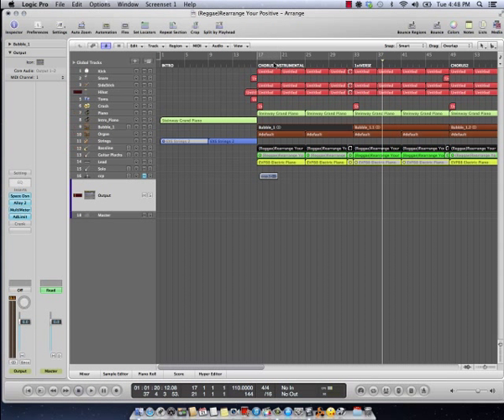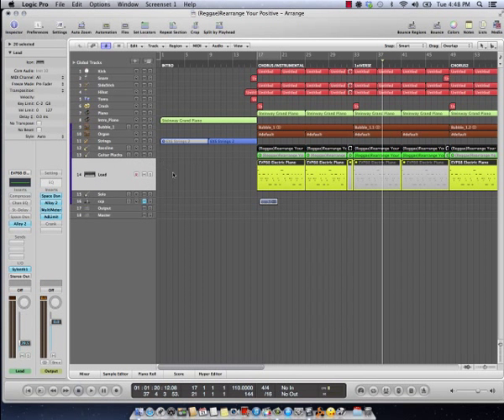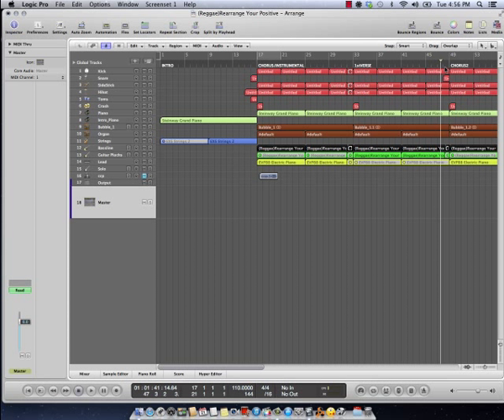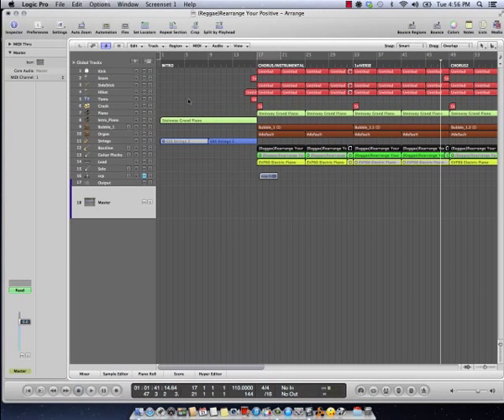REGGAE ARTISTS: How To Structure Your Songs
CCP Music will revolutionize the reggae industry, by doing custom and ready made full length instrumentation virtually for artist all around the world. Big or Small, Exposure or none at all, we will work with you as long as you are willing to do what it takes to keep this fire burning.

Reggae is the #1 genre that CCP specializes in and we are proud to say that we are the only ones that have this type of heavy reggae sound. Research it yourself.

CCP Beats is known for the type of heavy reggae instrumentals and sounds that we provide. Giving you the hardest hitting REAL ROOTS REGGAE music. The type of stuff that must be felt. Take a listen to this reggae instrumentals and hear the difference.

We may only be around for little time as there are a VERY HIGH demand for these reggae instrumentals and free reggae beats, that we are swamped with working with artist from all around the world.